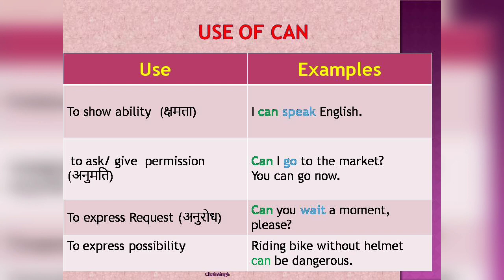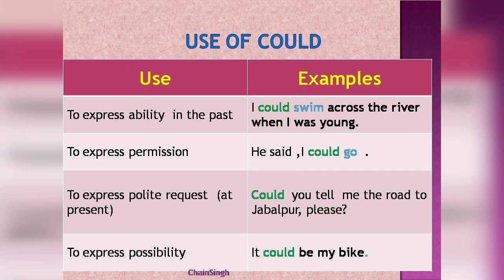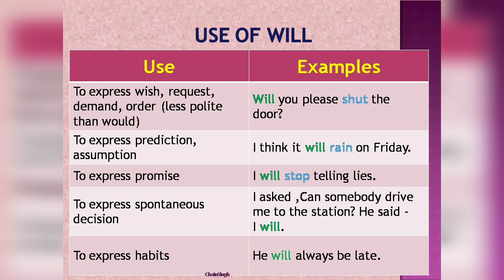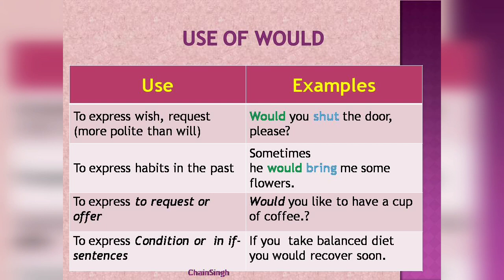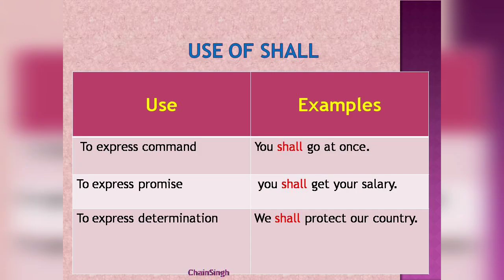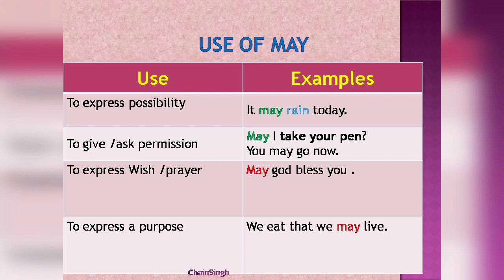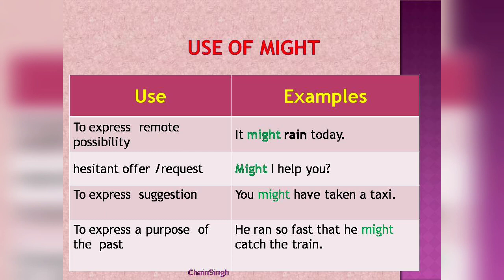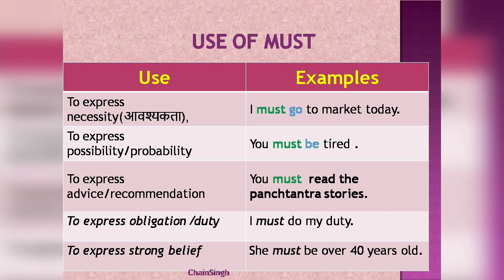modal verbs , how to use modal verbs, can could, will,would, shall,should,May ,might, &Must Part-2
English Tips Chainsingh

Modal verbs are auxiliary verbs (also called helping verbs) like can, will, could, shall, must, would, might, and should. After a modal verb, the root form of a verb is generally used. The word to should not appear after a modal verb. An exception is the phrase ought to, which is considered a modal verb.

Modal Auxiliary Verbs. Modal verbs are helping verbs expressing the degree of possibility, ability, permission, or obligation.

Modal verbs are for example may, can, must, should, need. They express an ability, permission, wish etc. to do something. (I may, can, must swim.) Many modal verbs cannot be used in all of the English tenses. That's why we need to know the substitutes to these modal verbs.